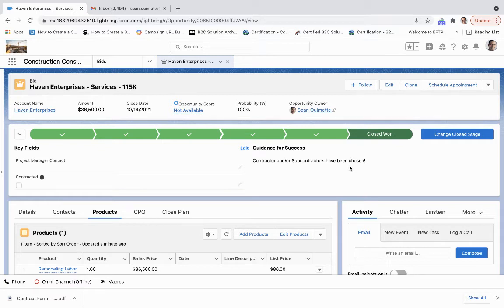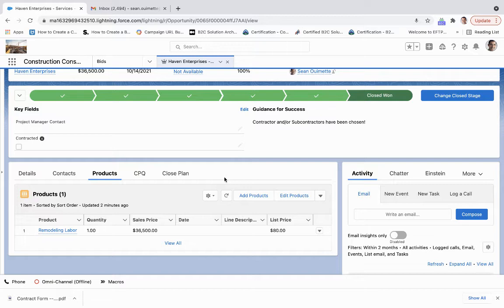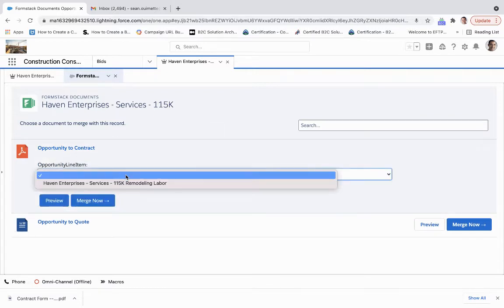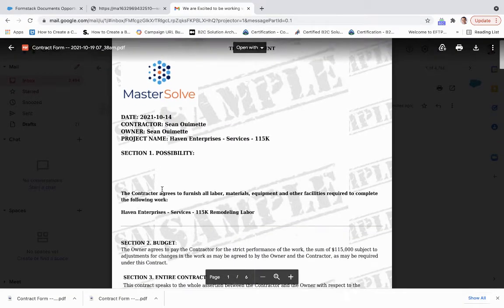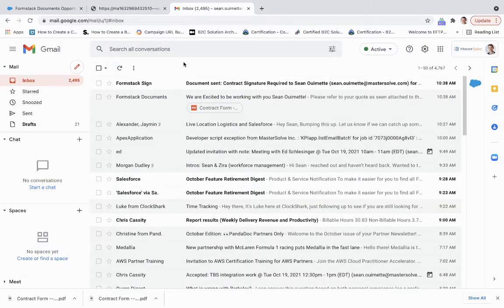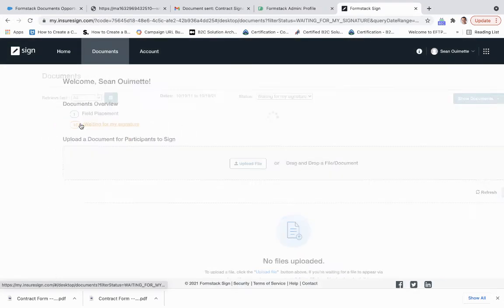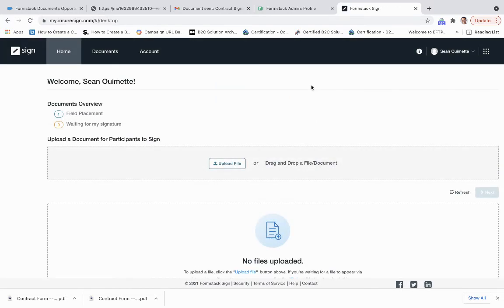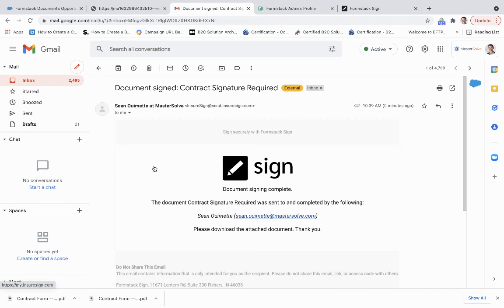Bid Document Generation With Salesforce + Formstack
This short demo shows you how to generate construction bid documents using Formstack for Salesforce. Using automation, you can generate quick and error-free quotes, contracts, and more. Plus, we show you how to set up digital document signatures.

For more information on optimizing your Salesforce system for the construction industry, check out our